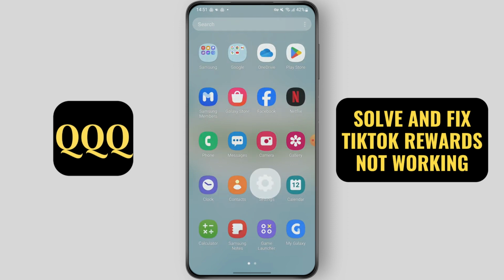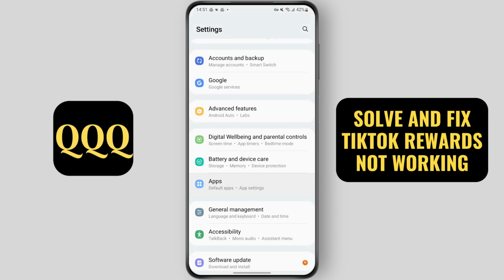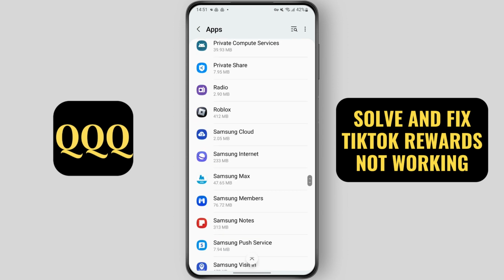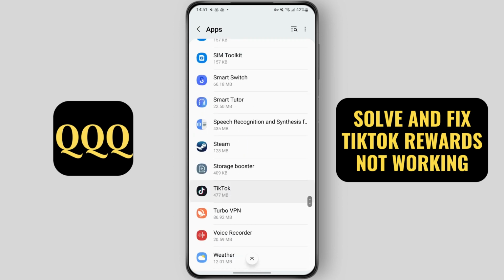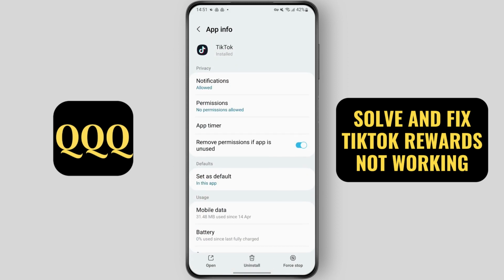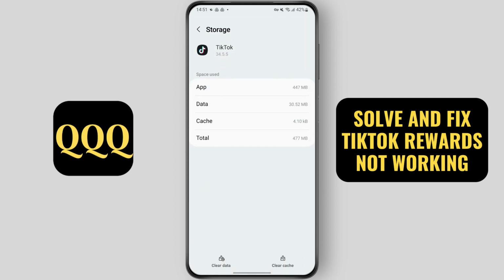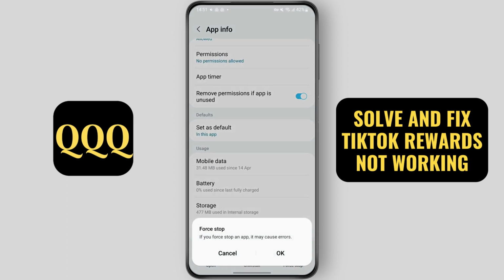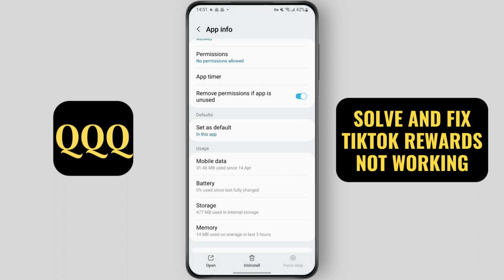How To Solve And Fix TikTok Rewards Not Working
Welcome to our comprehensive guide on "How To Solve And Fix TikTok Rewards Not Working"! If you're facing issues with TikTok rewards or unable to redeem them, this video is tailored for you. We'll walk you through the steps to troubleshoot and fix TikTok rewards not working, so you can enjoy your rewards without any hassle. From checking your account settings to contacting TikTok support, these solutions will help you resolve the problem efficiently.

In this video, you'll learn:

How to solve TikTok rewards not working
How to fix TikTok rewards issues
Troubleshooting steps for TikTok rewards
How to redeem TikTok rewards successfully
Solutions for TikTok rewards not working